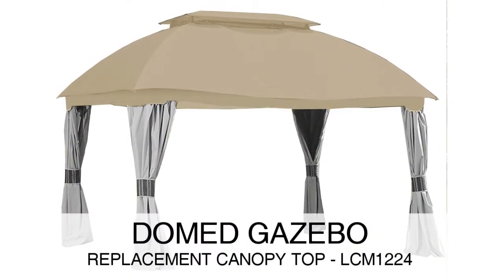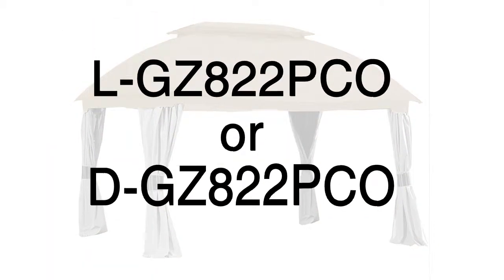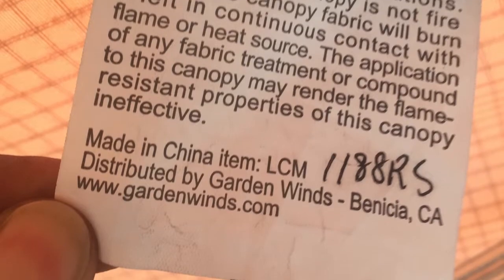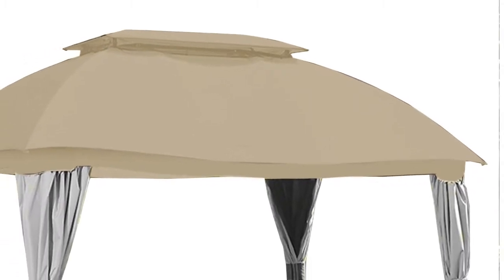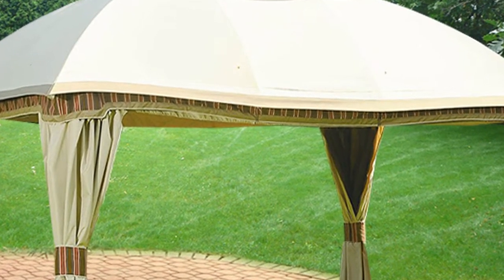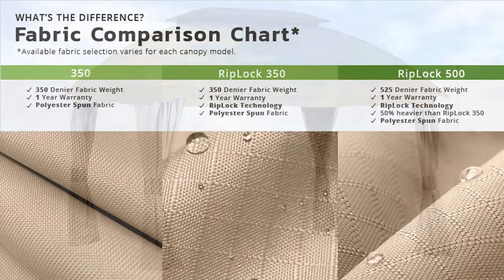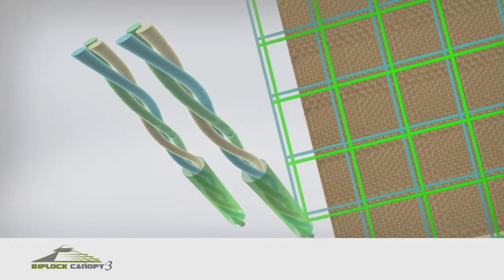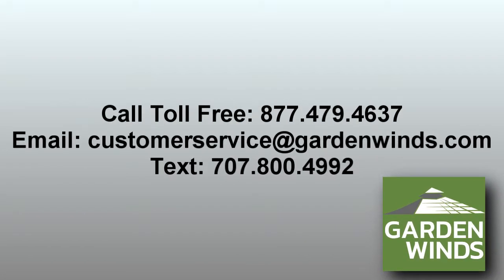Replacement Canopy for Sam's Club Domed Gazebo - LCM1224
Garden Winds offers a replacement canopy for the Domed 10 x 12 Gazebo that was sold at Sam's Club. Please reference the manufacturer model number L-GZ822PCO or D-GZ822PCO to determine if this is the canopy designed to fit your frame.